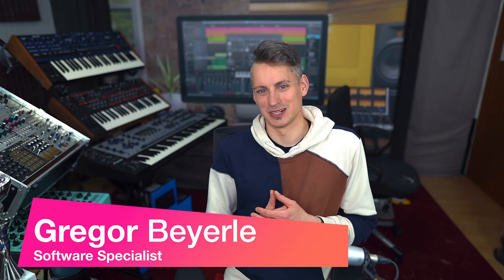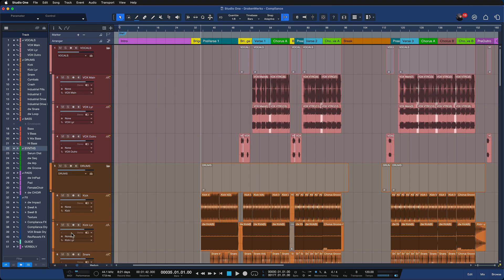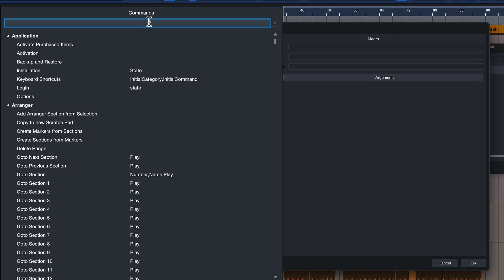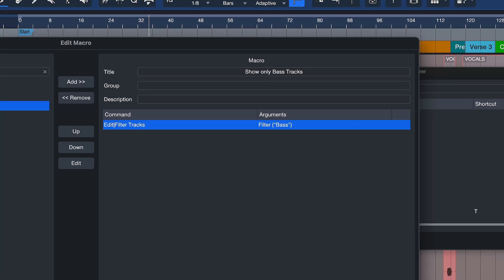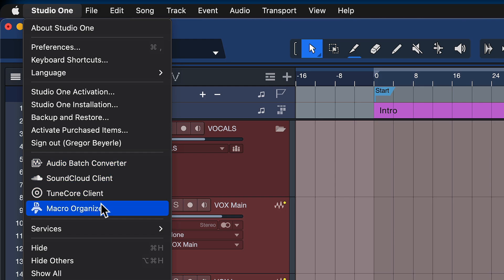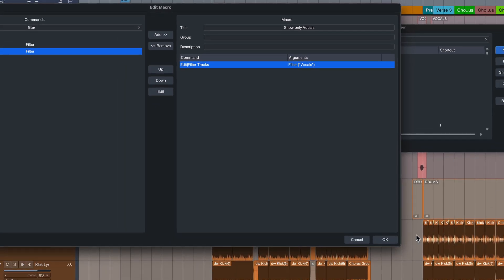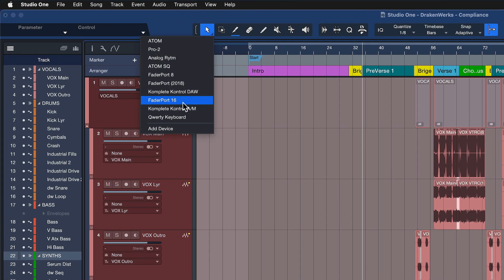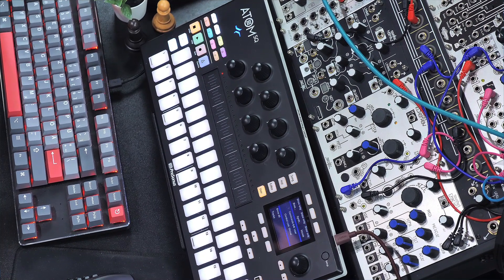View Filter Macros: The Ultimate Studio One Pro Workflow Hack | PreSonus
View Filters are a powerful tool to keep your tracks and arrangement perfectly organized in Studio One Pro. This is a great way to stay focused while working on certain elements of your production, while everything else is still functioning without cluttering up your workspace.

But, did you know that you can use macros to assign these track filters to key commands?

In this Studio One Pro tutorial, PreSonus Software Specialist Gregor Beyerle demonstrates this powerful feature, and shows you how to utilize it to better navigate your sessions.